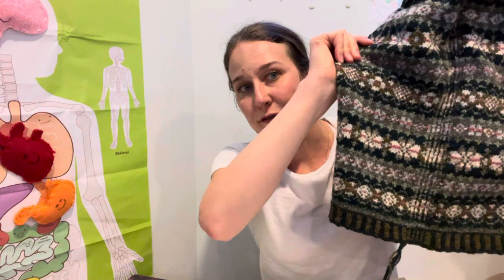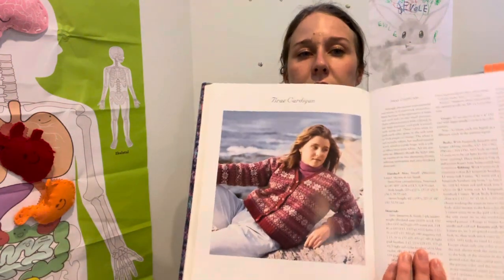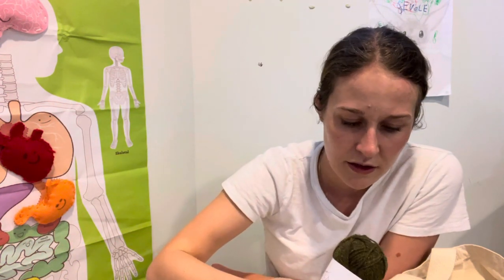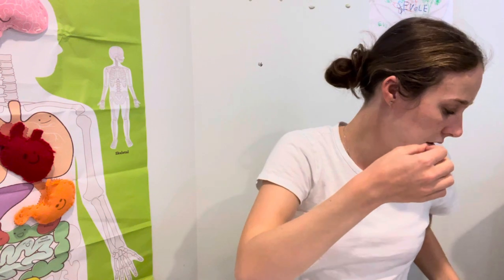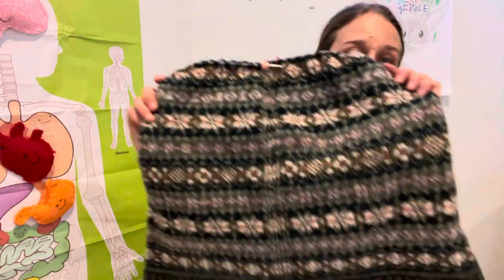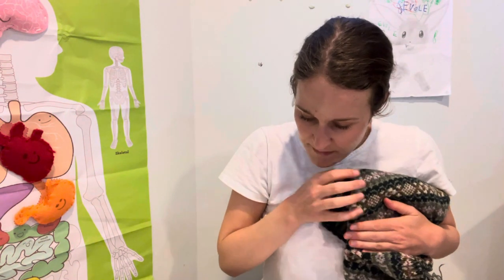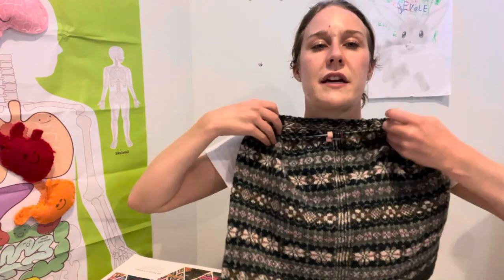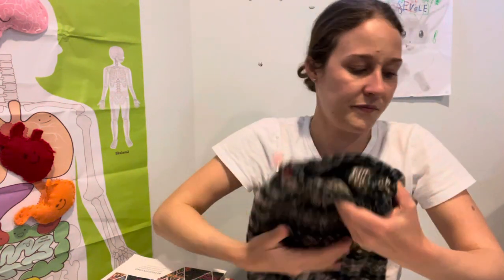Tiny Desk Knitting Episode 18: Brae Cardigan 1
This is the first installment in my series on Brae, which is a v-neck cardigan from The Art of Fair Isle Knitting by Ann Feitelson. There will be four altogether - this includes color choices and construction of the body up to the armholes! Video 2 is on the construction of the body from the armscye and up (including how to graft shoulders), video 3 is on how to pick up sleeves stitches around the steek, and video 4 is on picking up the neckband. Show notes